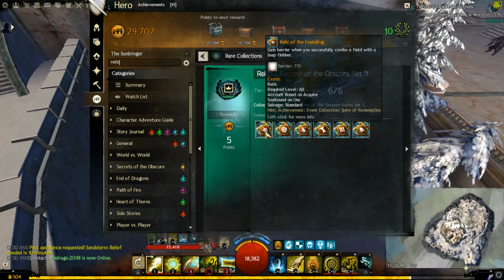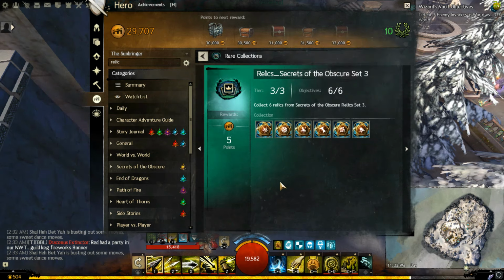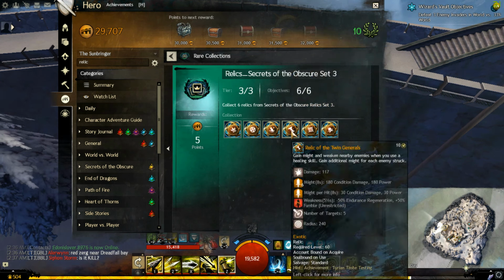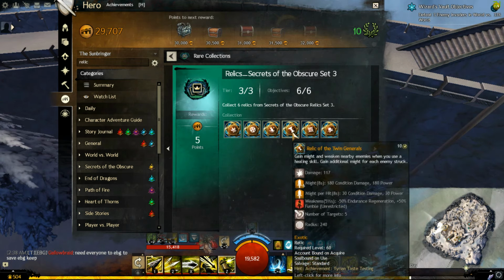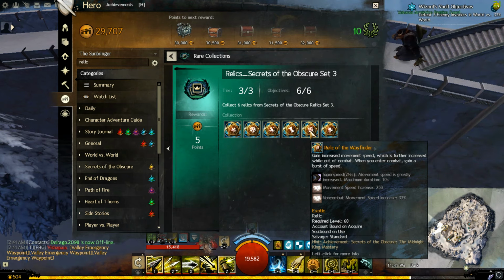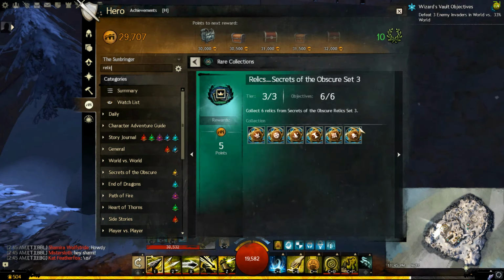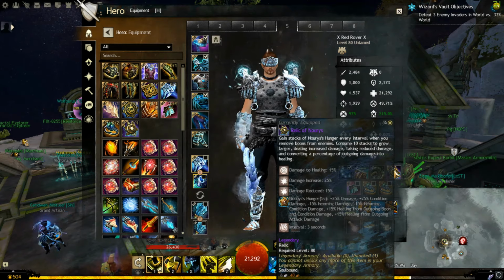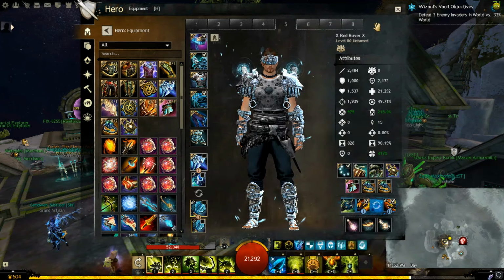New Relics Are They Any Good ?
I like the options and customization of relics so here is a review of the newest and last set for Guild War Secret of the Obscure 🤓

00:00 intro
00:11 new relics
00:42 Relic of the Founding
01:50 Relic of Mosyn
03:18 Relic of the Sorcerer
06:18 Relic of the Twin Generals
08:57 Relic of the Wayfinder
13:48 Relic of Zakiros
18:51 outro